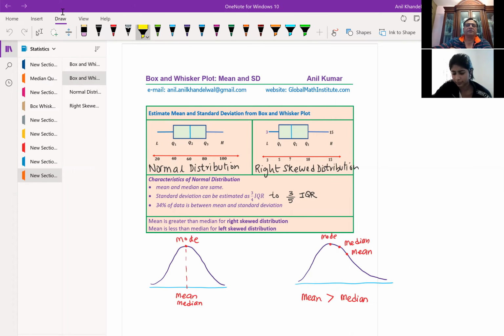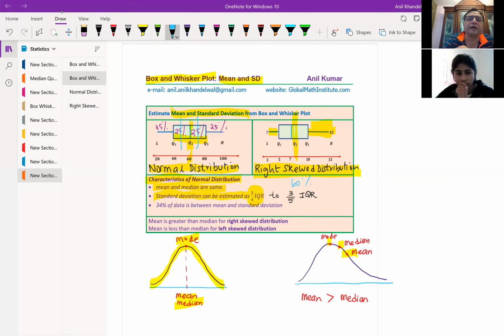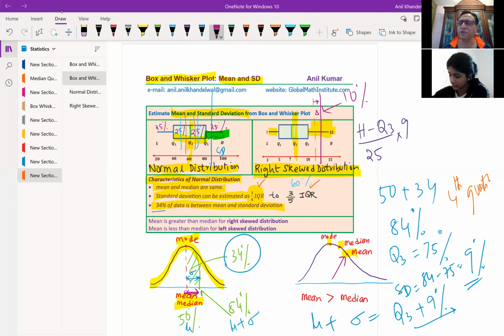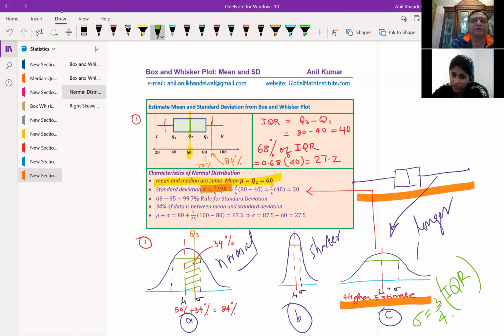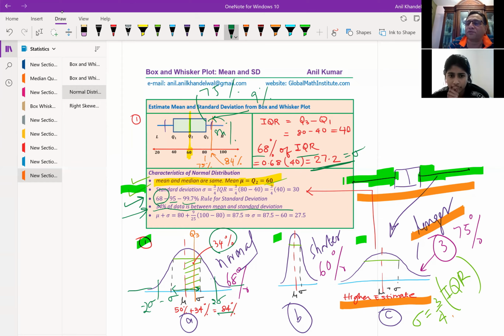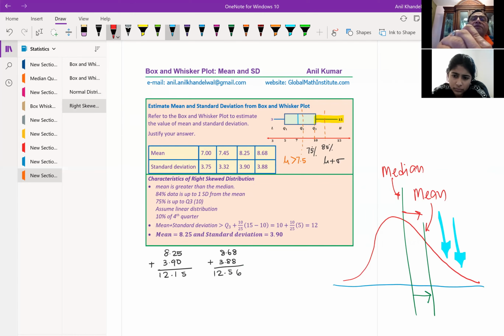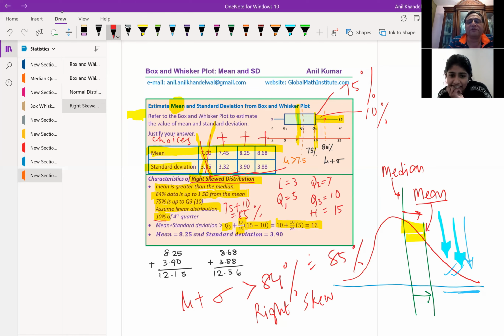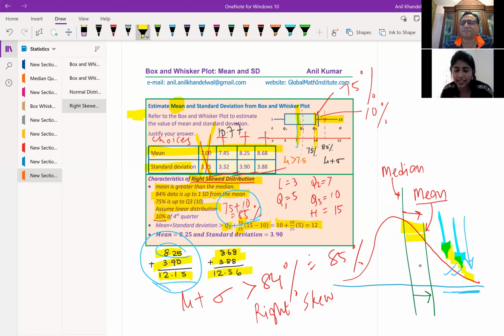New Strategy to Calculate Mean and Standard deviation from Box and Whisker Plot Statistics GCSE